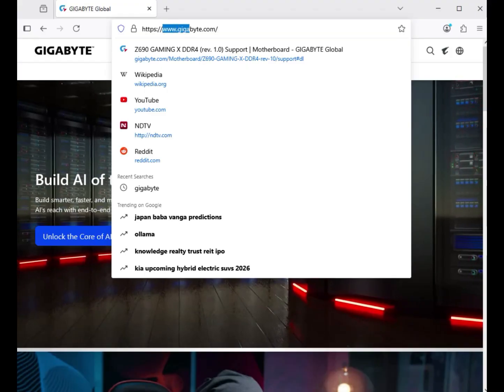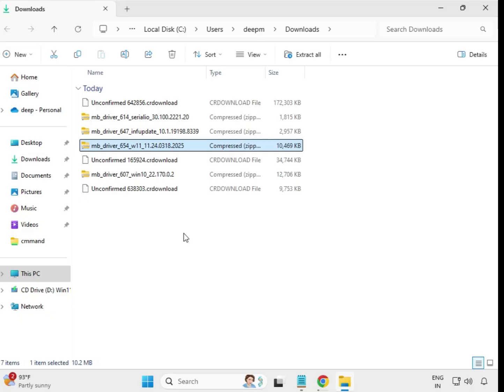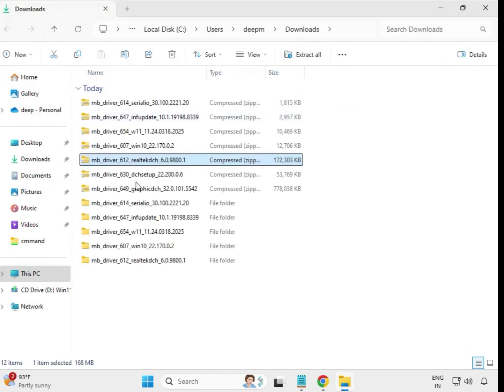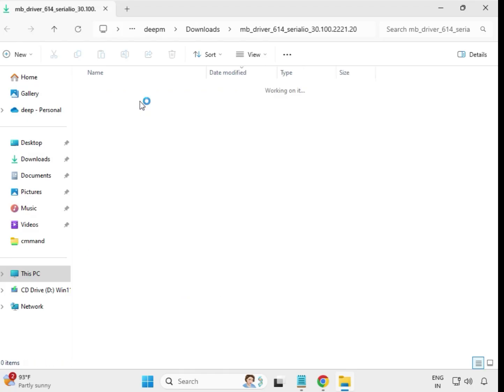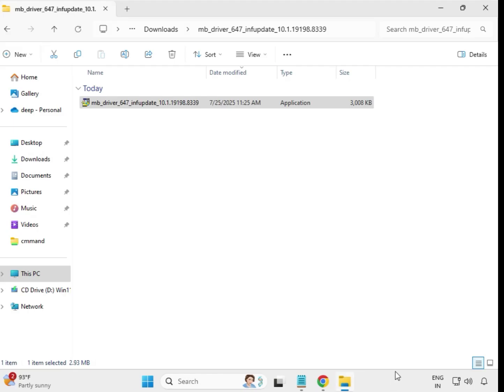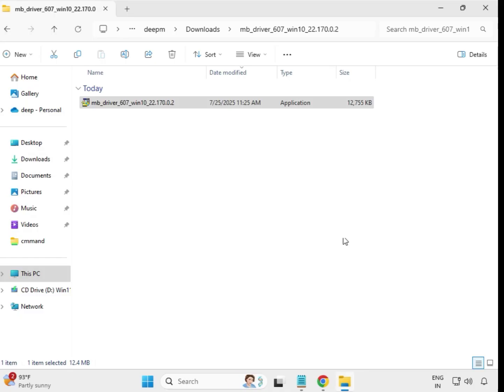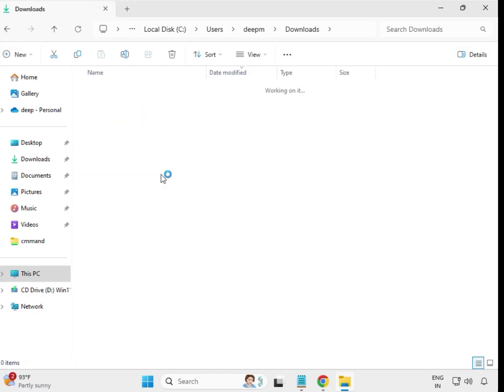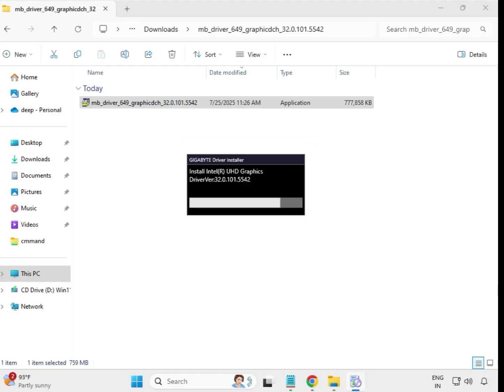How to Download & Install Drivers for Gigabyte B660M GAMING DDR4 (Windows 10/11)